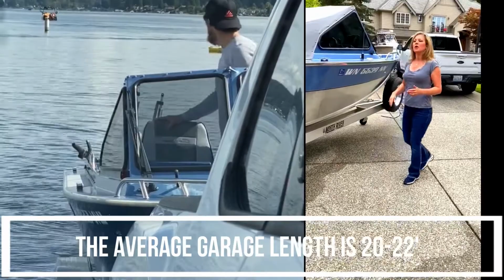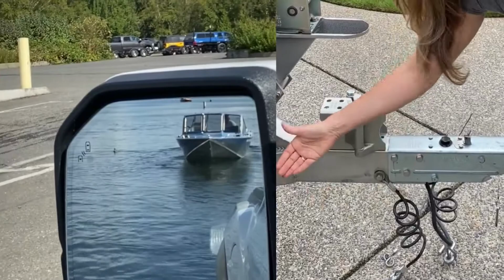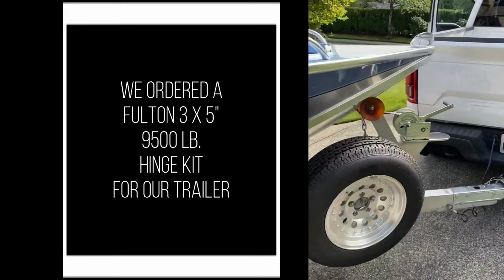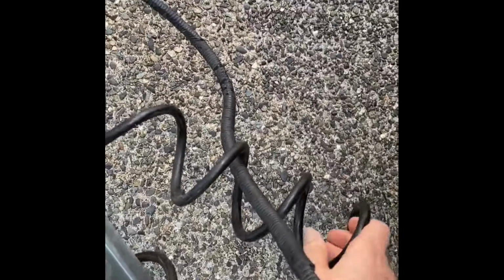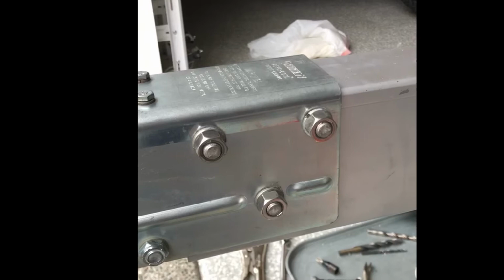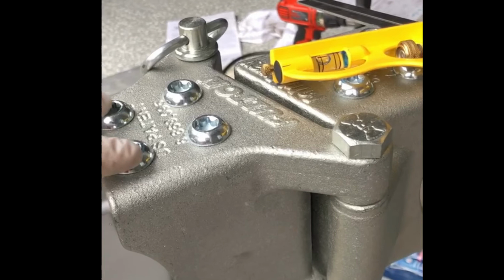Modifying Boat Trailer with Swing Tongue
We bought a new boat and trailer the summer of 2020.  Unfortunately, it was a few inches too long to store in our garage!  We decided to modify the trailer to a swing away trailer, which shortened it enough to fit.  We thought we'd video our how-to process to modify your boat trailer to a swing tongue trailer.  We'll walk through the parts and the steps.  We used a Fulton Fold Away Bolt on Hinge Kit for our project.  Fulton Hinge Kits for swing away trailers come in sizes for all trailers.  The project is easier than you may think.  It's certainly something to consider if your garage is too small for your boat and trailer.  Many garages these days are 20-24 feet in length, which makes it a challenge to fit standard boats that are 20+ feet in length.  The trailer typically has a long tongue on it which can be wasted space, or...inches, shall we say.  Why pay to store your boat when you can install your own Swing Tongue Conversion?
There are a few manufacturers that make Fold-Away or Swing-Away trailer tongue kits, like Fulton and Reese.  Our trailer required a 3" x 5" hinge kit but they are also available in other common boat trailer sizes, like 2" x  3", 3" x 3", and 3" x 4" kits.  The towing capacity weight is another decision.  We went with a 9000 pound tongue bolt on hinge kit but they are also available in other common capacity choices, like 5000 lbs. and 7500 pounds.